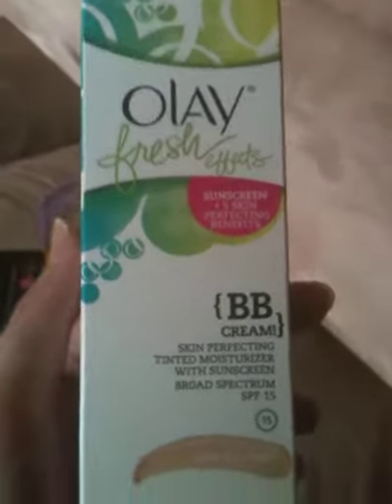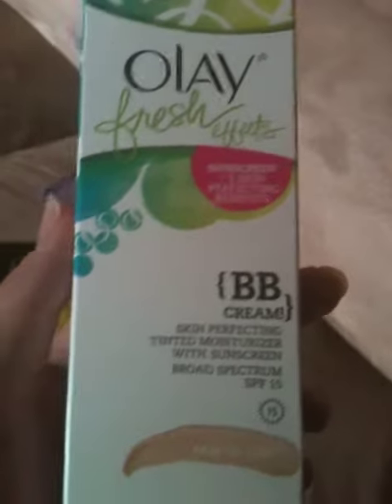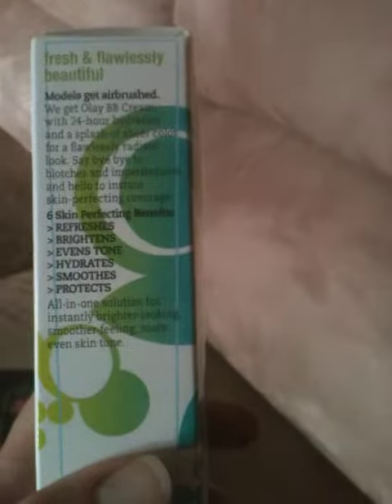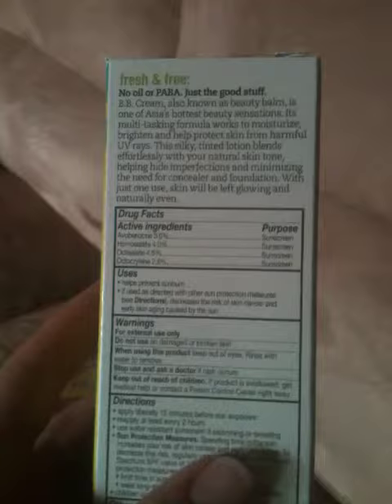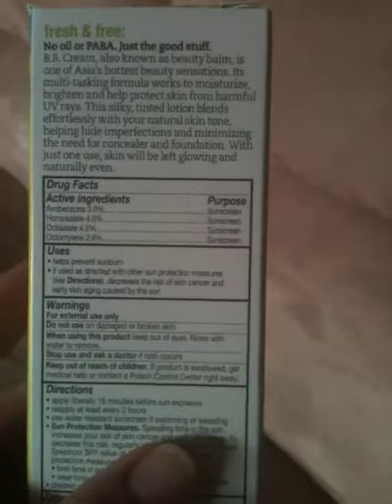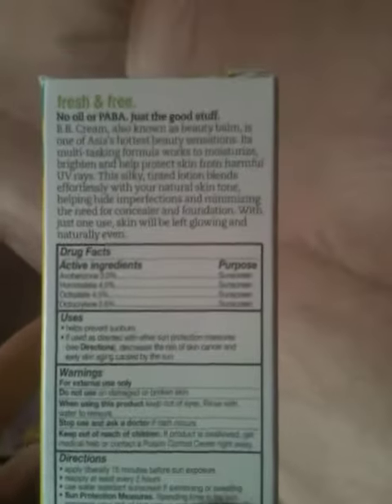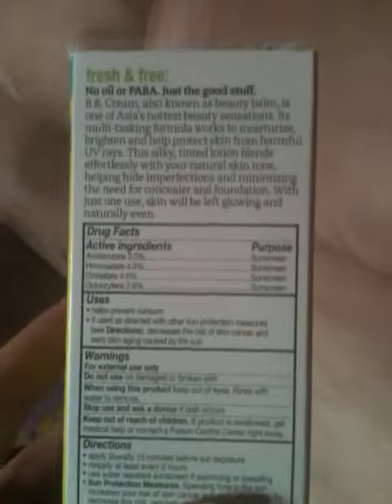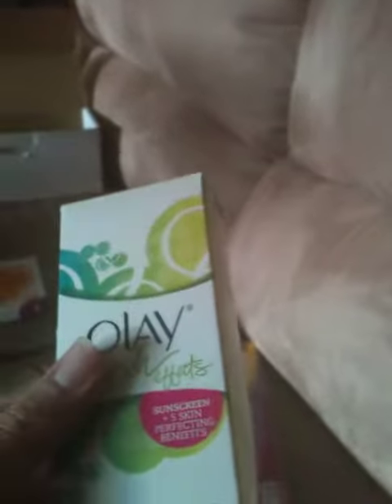What is Olay Fresh Effects BB Cream?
I am so excited to get to try this product compliments of Influenster and report back on how I like it.  I am a little behind the times, I guess, and wasn't familiar with BB Cream aka Beauty Balm Cream.  I guess it's the new hip way to talk about tinted moisturizer which I've always wanted to try but never got around to.  This video shares some of the packaging info.